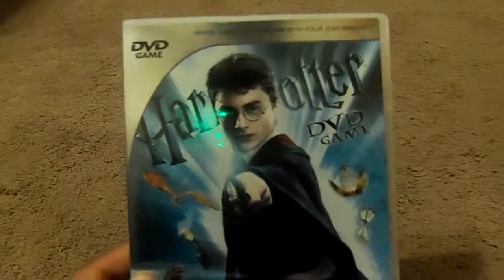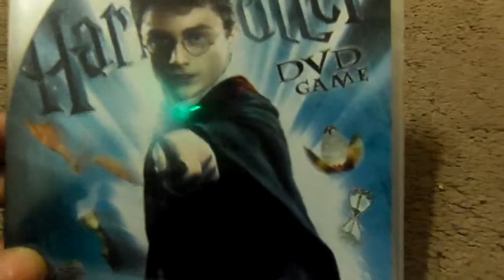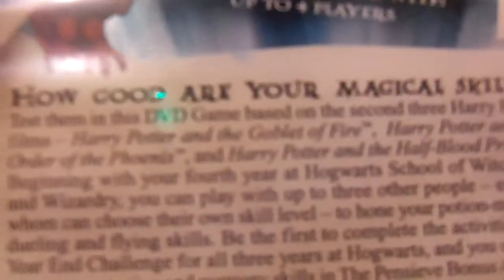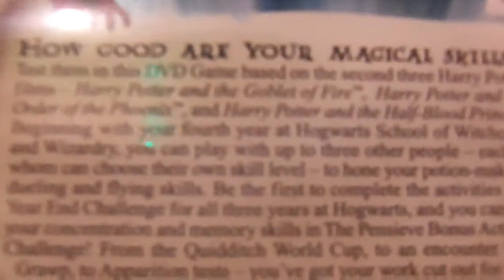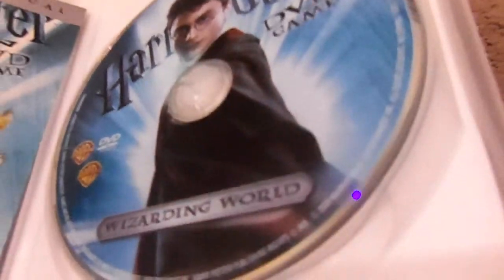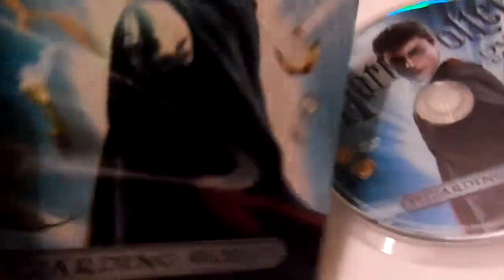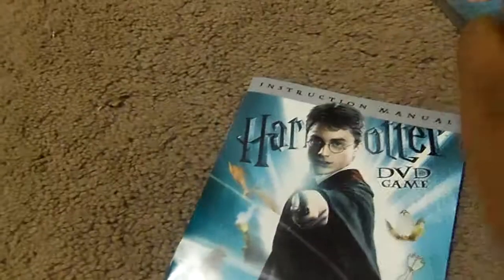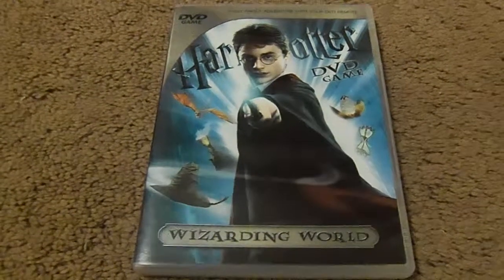Harry Potter DVD Game Review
this time i'm reviewing harry potter dvd game good game feature 14 harry potter game from the harry potter series by using your dvd remote enjoyed leave me a comment and subscribe follow me on facebook.